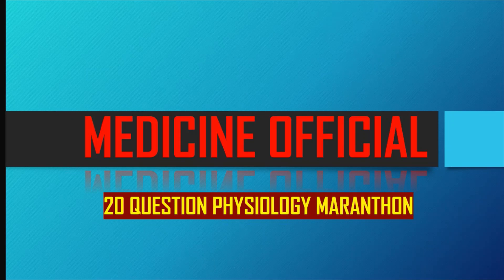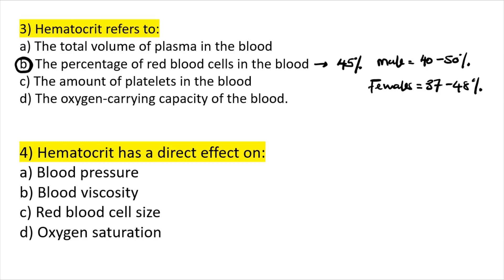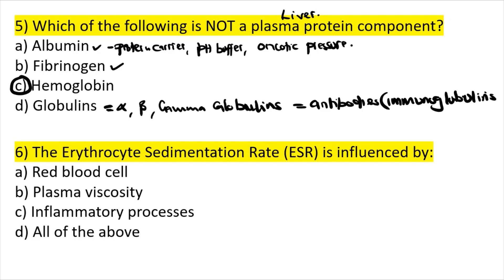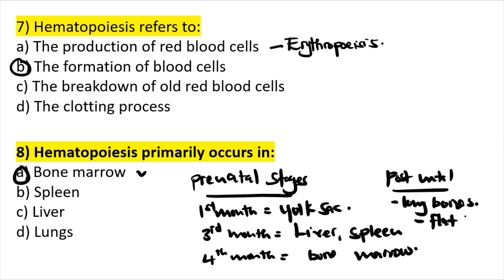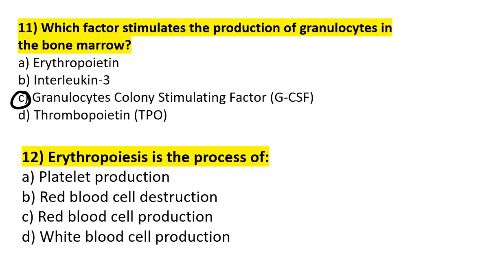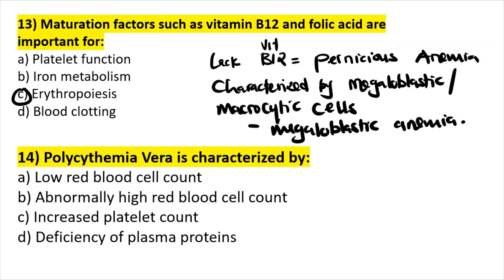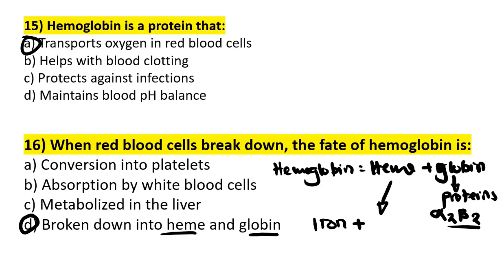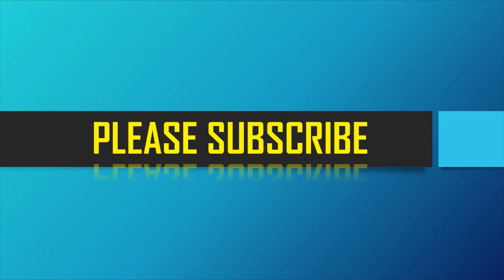PHYSIOLOGY 2O QUESTIONS MARATHON | UNZA TEST 1 | DR. BYSON EM🩺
Blood Physiology Questions.
Lesson on blood Physiology on this Channel @dr.bysonem